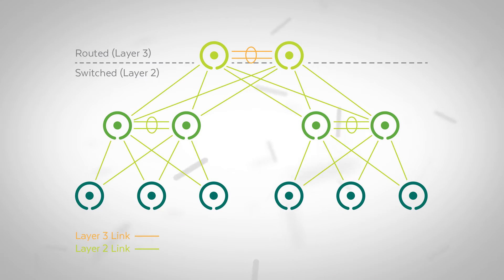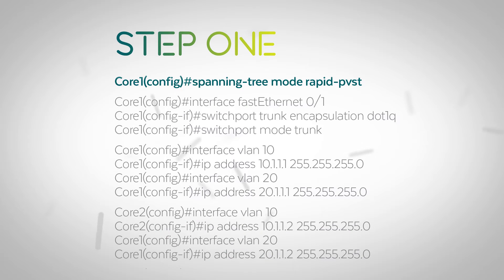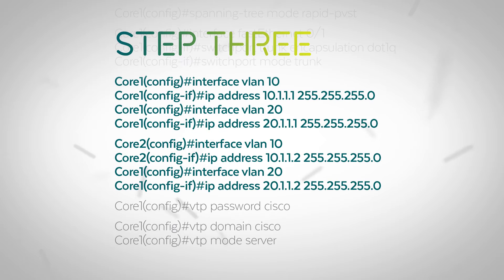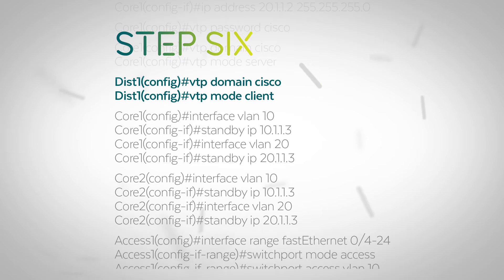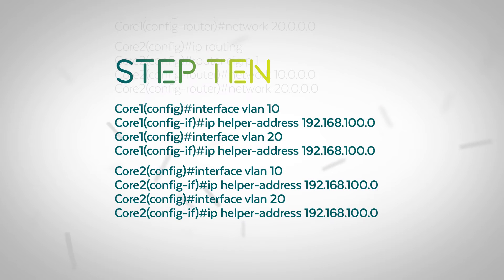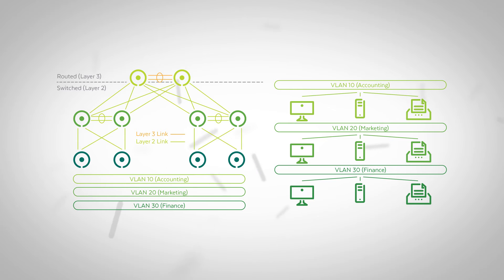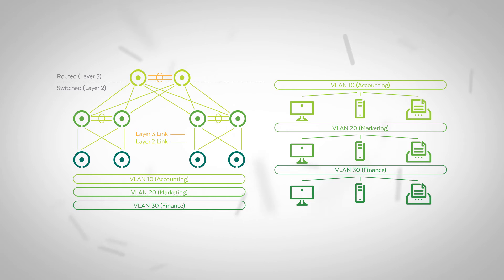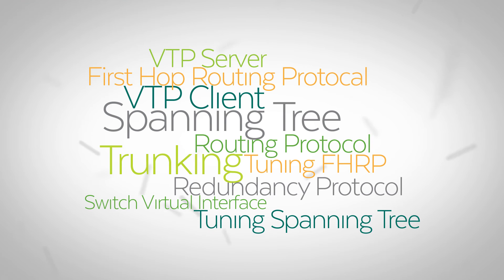How Does Layer 2 and Spanning Tree Campus Network Design Impact your SMB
When I talk about my disdain for layer 2 looped campus network designs and spanning tree, engineers tend to take offense. Very quickly comes the retort that they are very adept at configuring and tuning spanning tree and all of the other features needed for this campus network design.

My experience with enterprise and smb businesses tell me that no one gets this right. Every audit uncovered improper and non-optimized deployment of a layer 2 design.  This led to network outages. The problem is that it’s just too much to keep up with. Over time, the consistency of the configuration drifts and wIth more pressing matters, it goes unchecked until an outage occurs.

This is why I never recommend layer 2 campus network design and spanning tree for SMB's. There are just better designs out there.